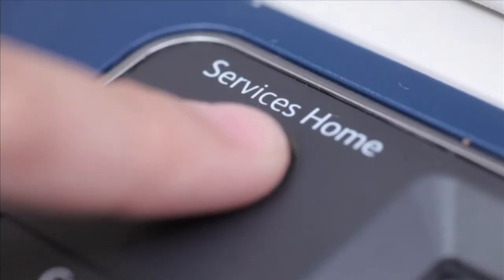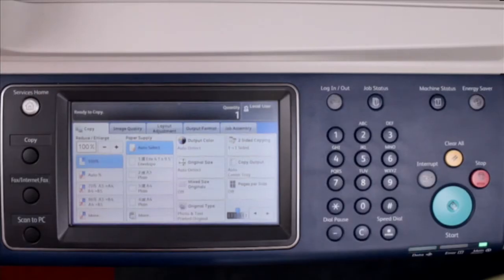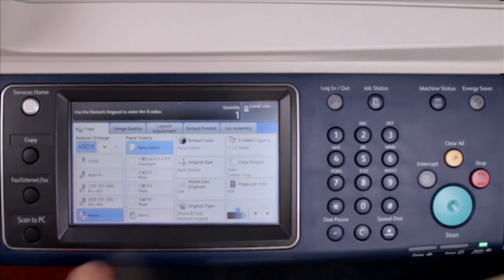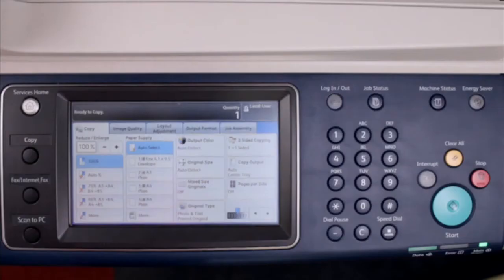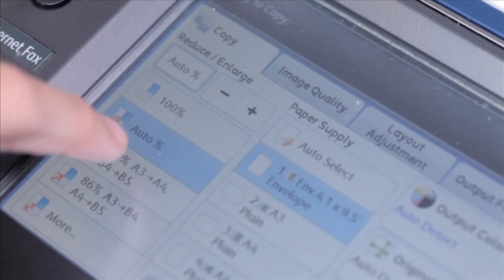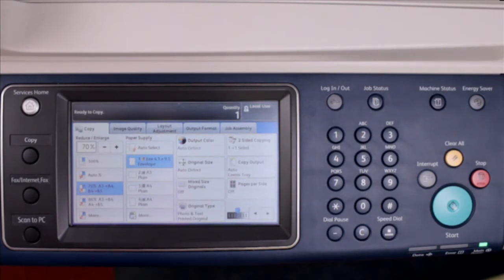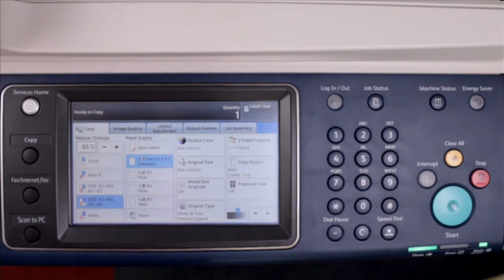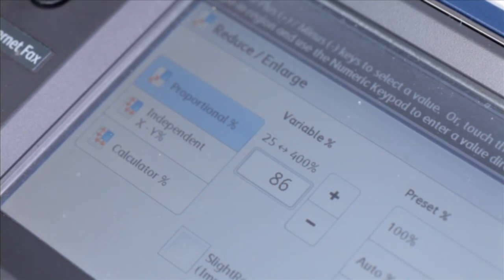Copy Reduce & Enlarge